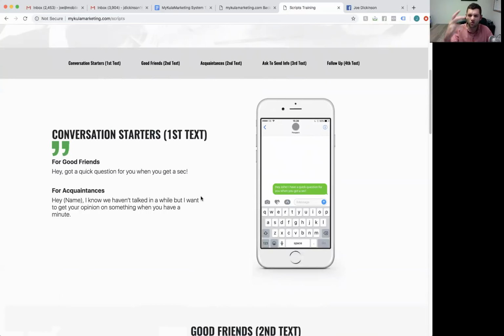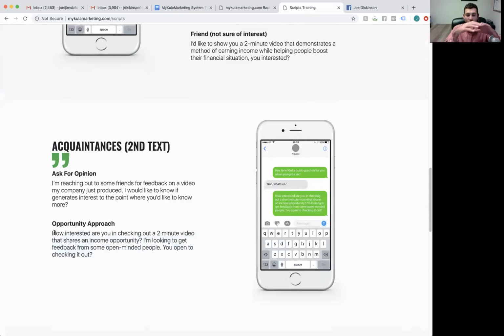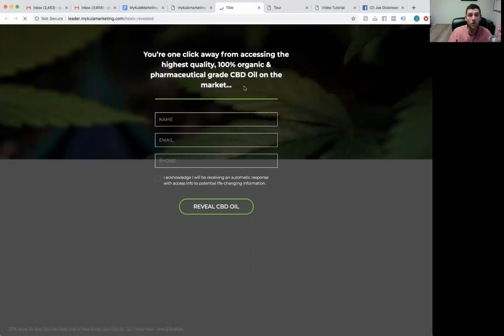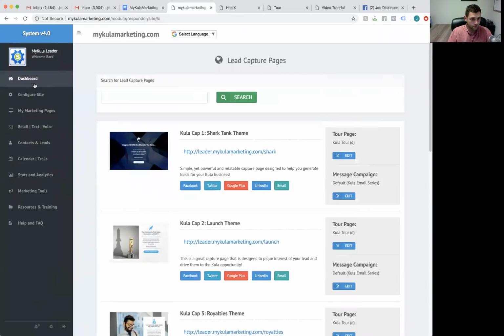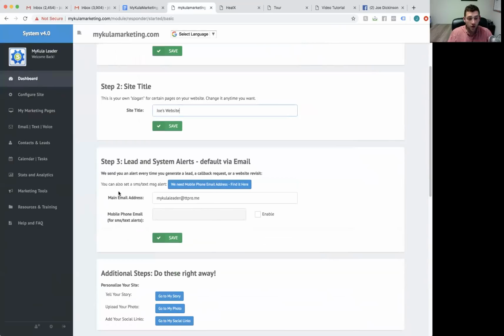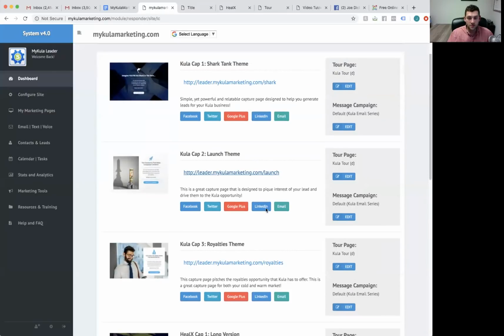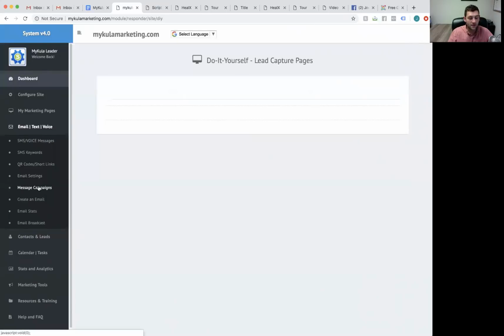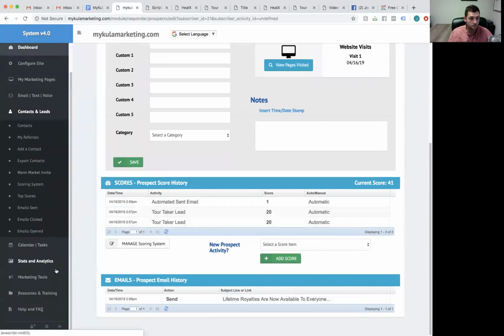System Overview Video